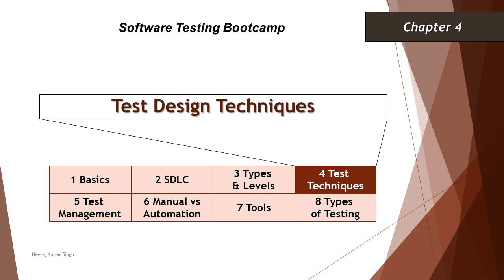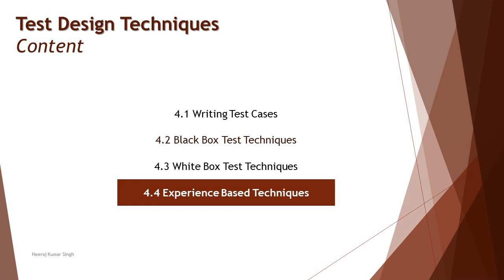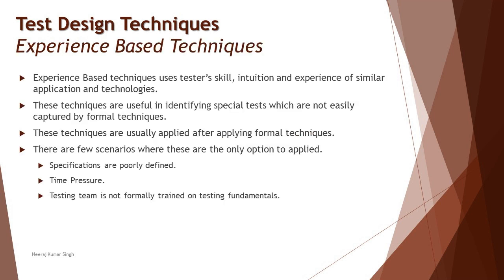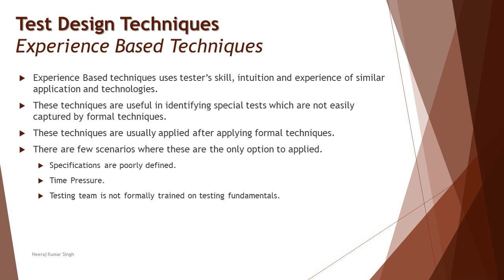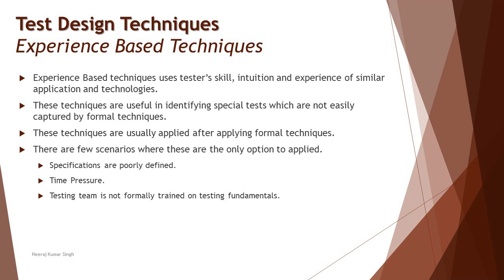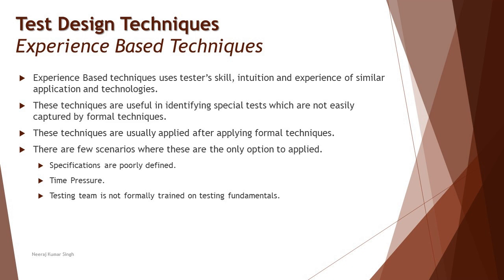Software Testing Bootcamp | Experience Based Testing | Test Techniques | Software Testing Tutorials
Hello Friends,

This tutorial will drive individuals about the Basics of Software Testing and will be discussing Experienc Based Testing.